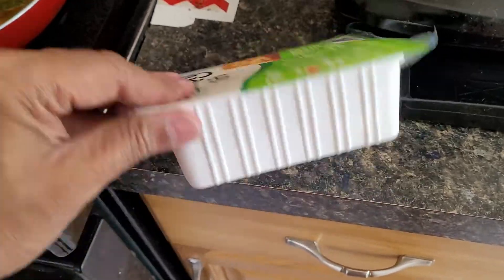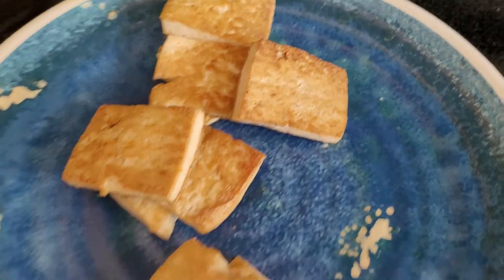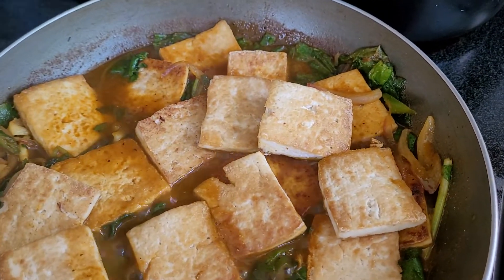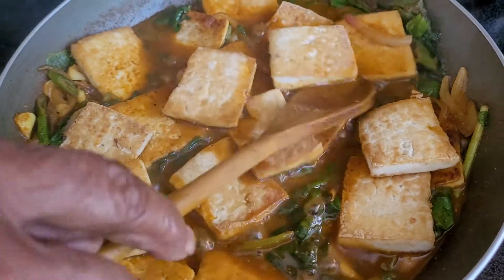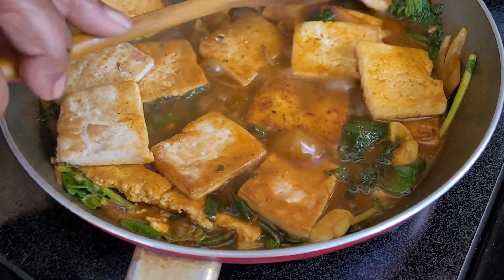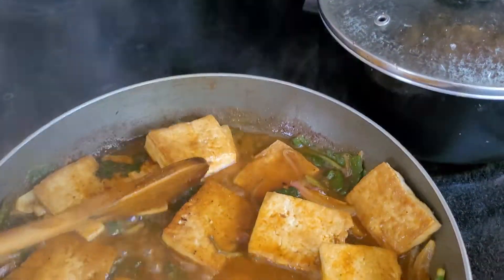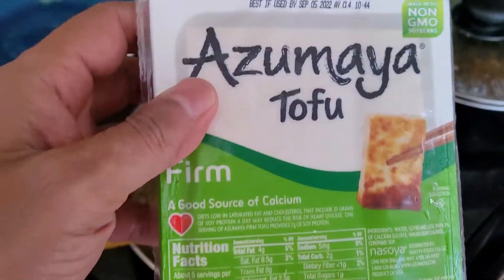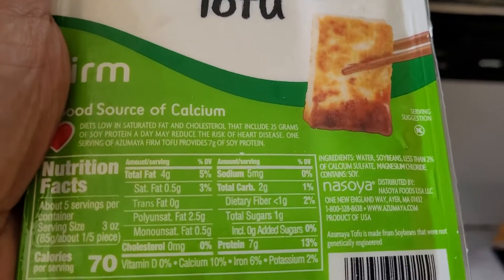How to cook Tofu